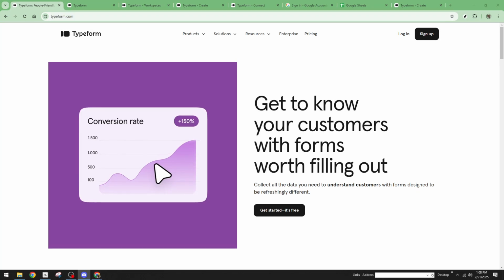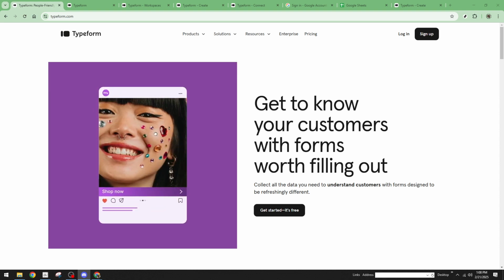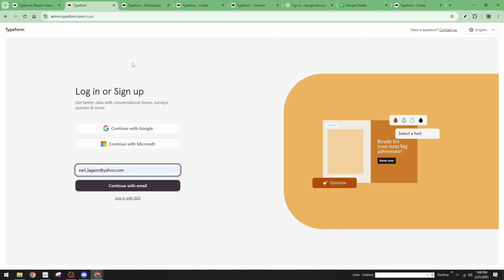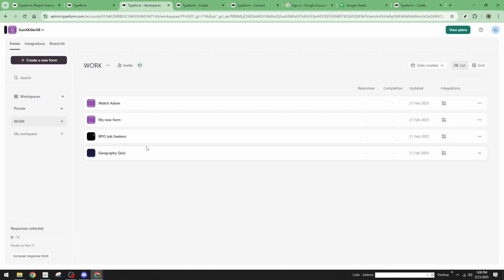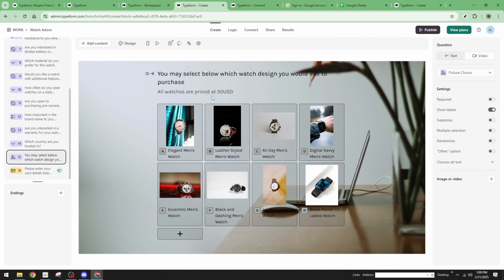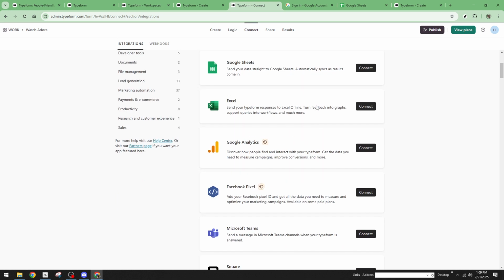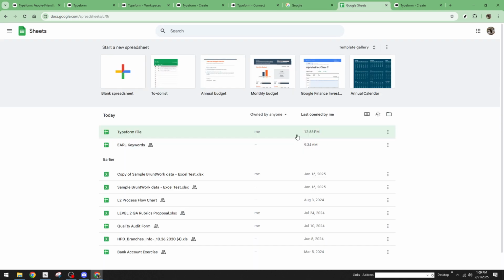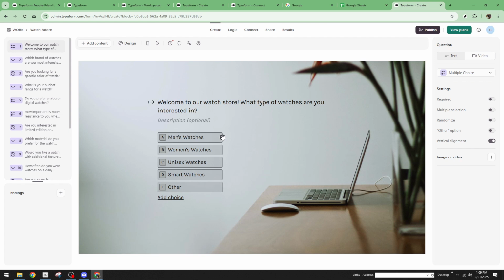How to Use the Google Sheets Typeform Integration [2025 Full Guide]